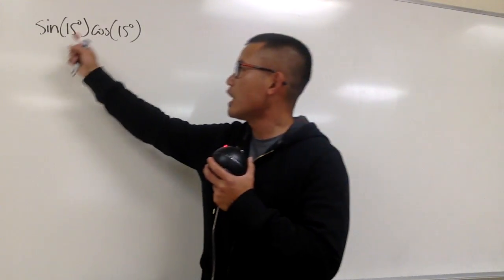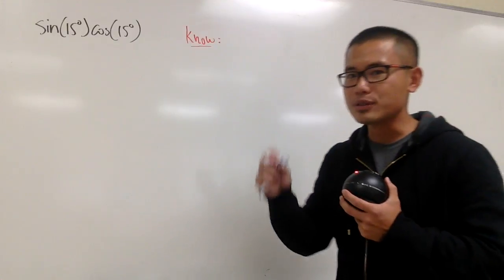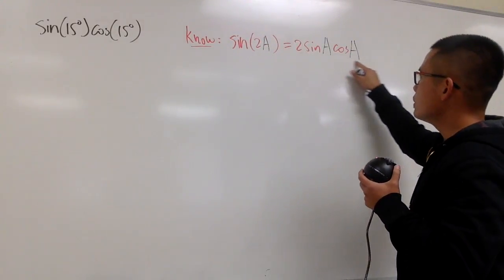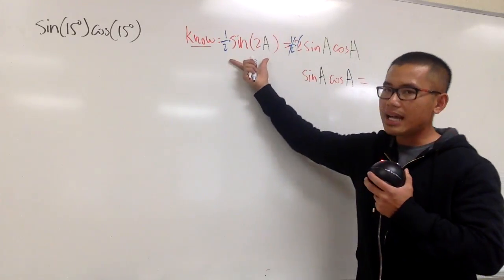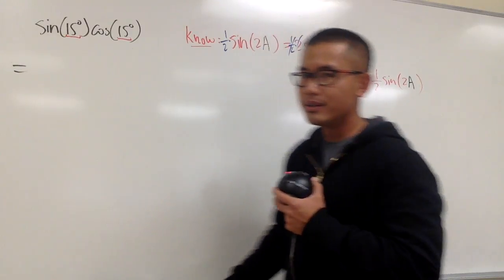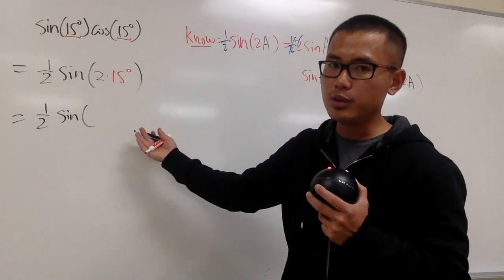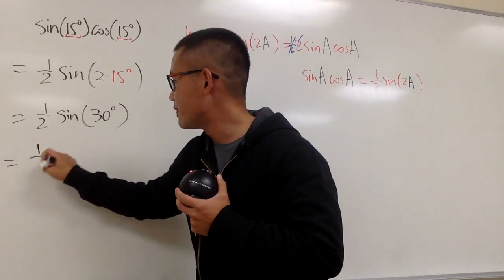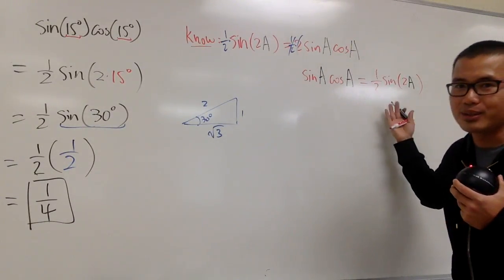Evaluate sin(15º)cos(15º)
Evaluate sin(15)cos(15),
double angle identity for sine,

blackpenredpen